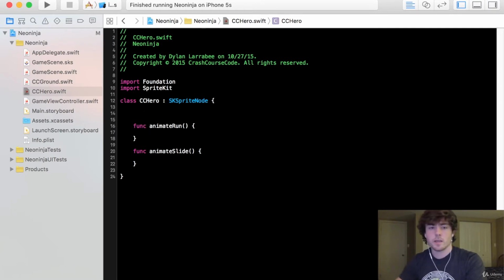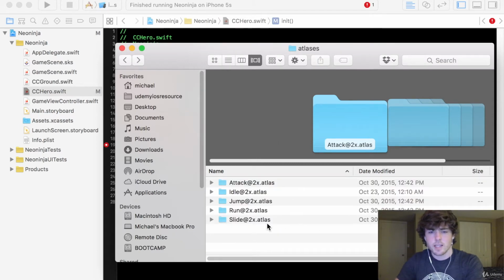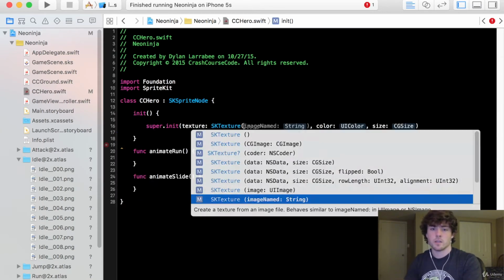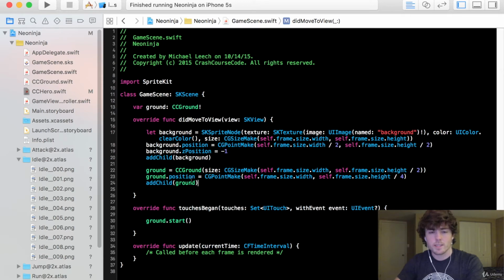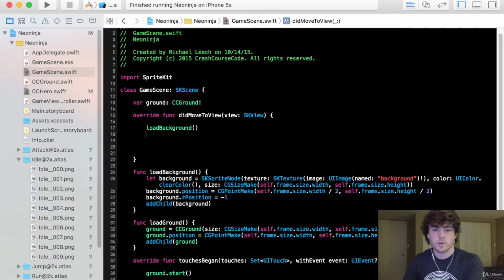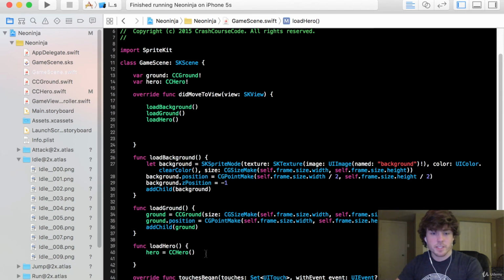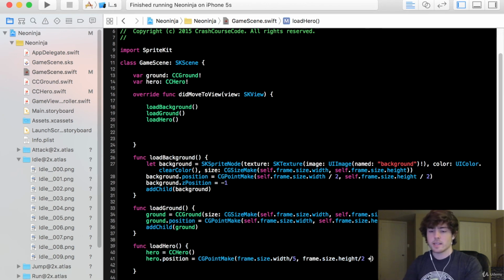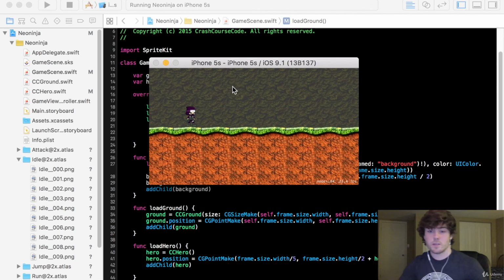16 - Adding the Hero to Our Scene